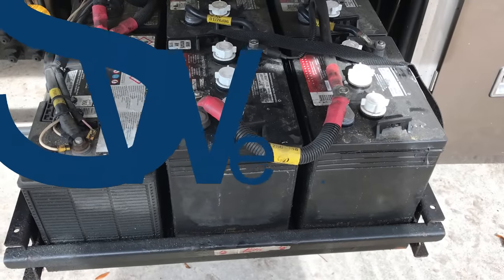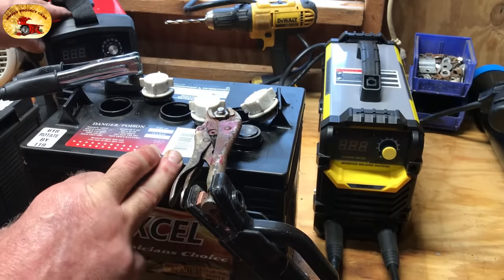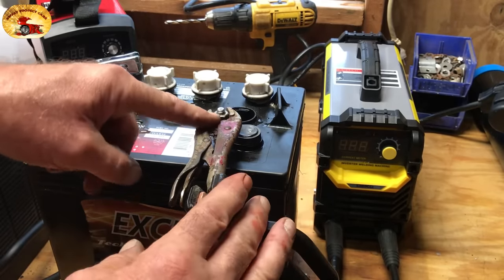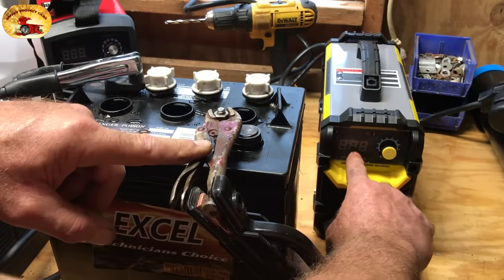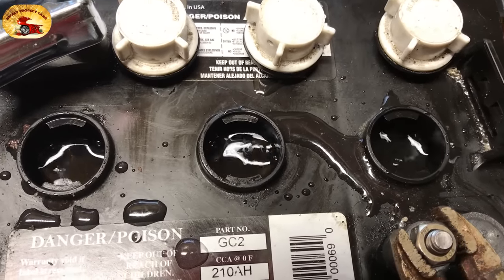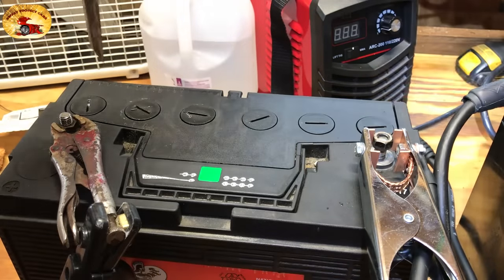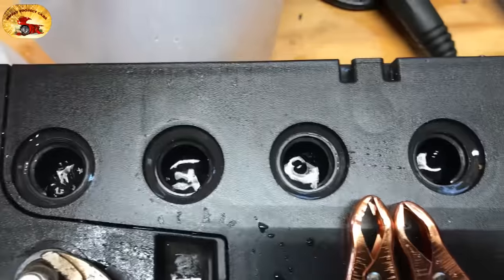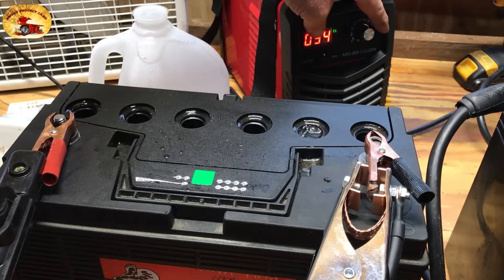How To MAKE OLD BATTERIES NEW Again!!! 12v 6v Deep Cycle, Car, Truck, Golf Cart, Semi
and learn to do almost everything DIY!
MAKE OLD BATTERIES NEW AGAIN!!! 12v 6v Deep Cycle, Car, Truck, Golf Cart, Semi
Friends the 120V & 220 VOLTS ARE THE POWER INPUTS FROM YOUR HOUSE POWER SOURCE, THEY ARE NOT THE OUTPUT OF THE WELDERS. Here we show the simplest and cheapest way to make cars, trucks, and golf carts, marine batteries last an eternity. We show you the exact method on how to use DC converter welders for reviving your batteries and having them last a lifetime!

TOOLS:

Welder for Deep Cycle ONLY 6 Volt & 12V Batteries

Use This for all Standard 12-volt Batteries
***If the above welder is unavailable, either one of these will work

After doing this process use this charger to slowly fully charge the battery

If you want to change your battery acid use this

Basic Welding Rod

Clamps with Cable

Vise Grips

Distilled Water
United Kingdom Tools:
Australia Tools:

The small compensation we receive from these amazon links helps to keep our channel
available to you all for FREE!